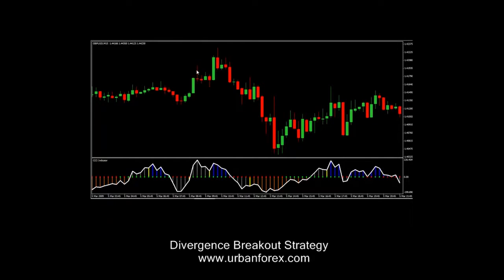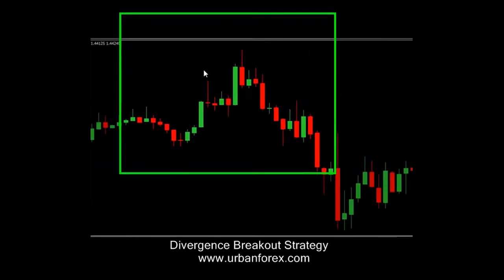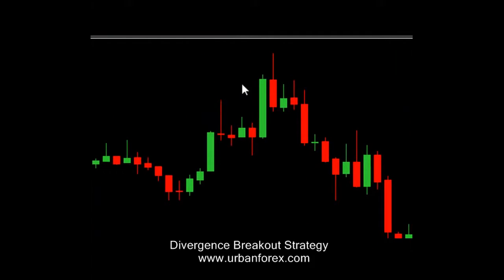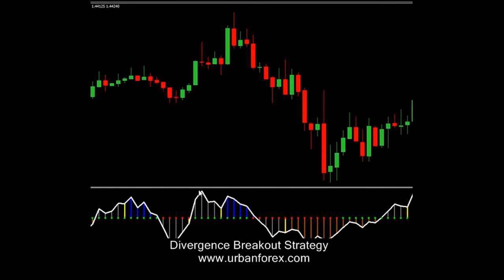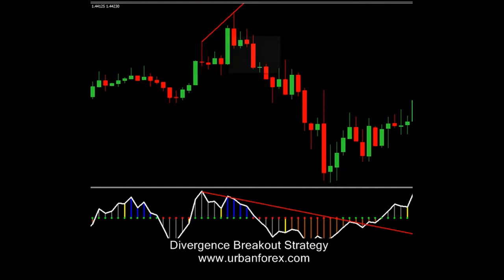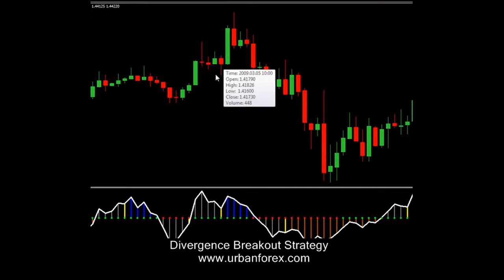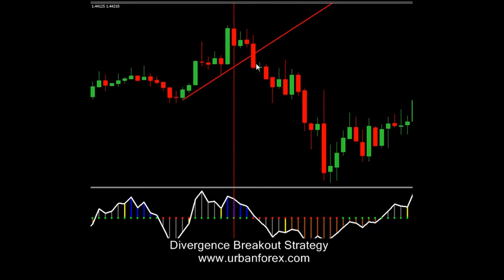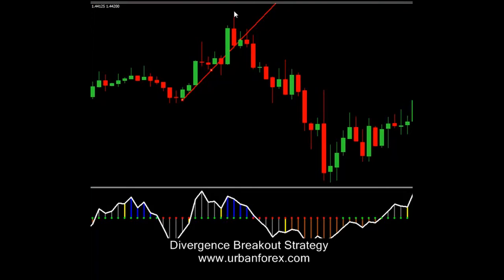forex trading & cfd trading - Part 23 - Best forex trading system for forex trader 2016